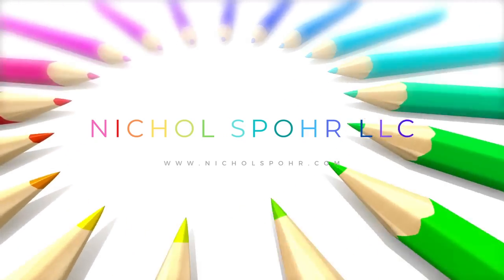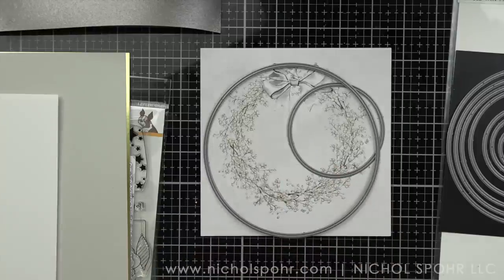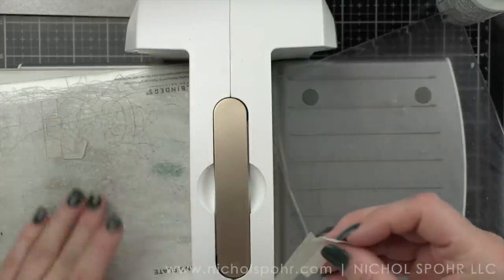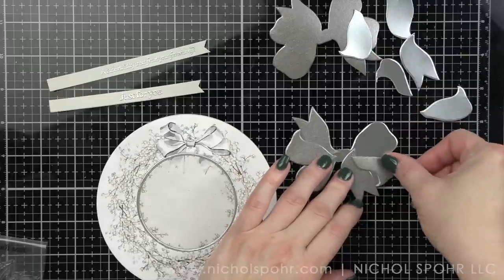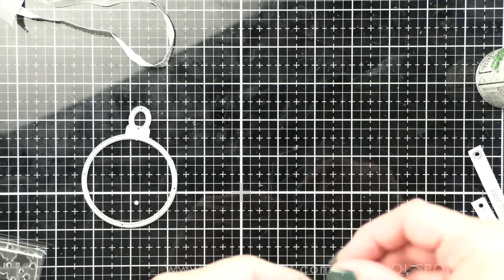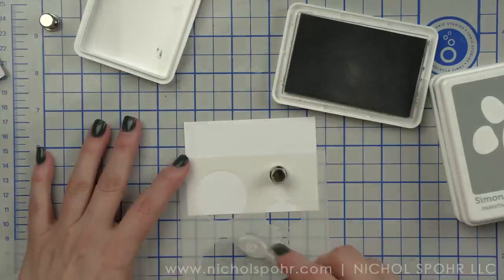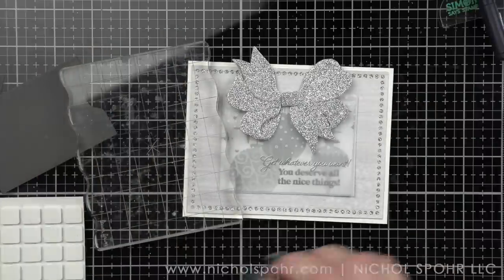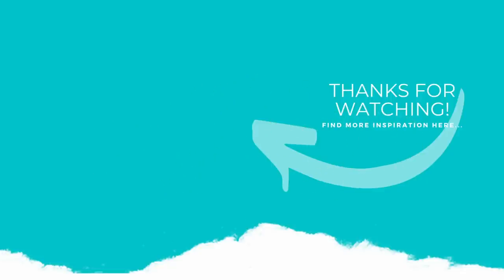Glitz & Glamour Card and Ornament (Simon Says Stamp Limited Edition 2022 Gift Card Kit)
• Limited Edition Simon Says Stamp HOLIDAY GIFT GIVING Gift Card Kit

• We R Memory Keepers CROP-A-DILE Eyelet and Snap Punch

• Simon Says Stamp Pawsitively Perfect WHITE FOAM TAPE 13 Ft Roll

➤ LET’S BECOME FRIENDS!!